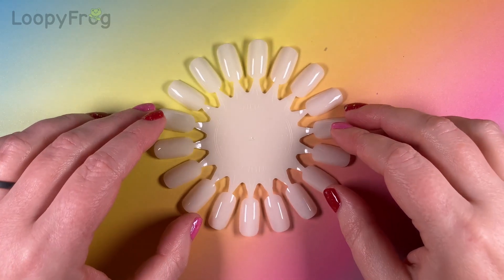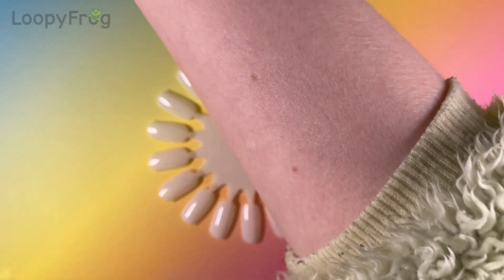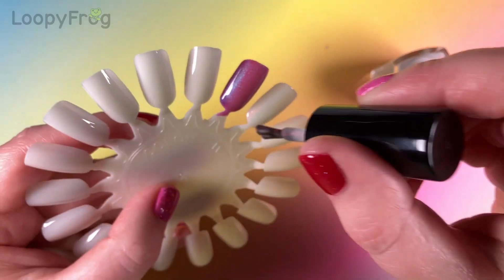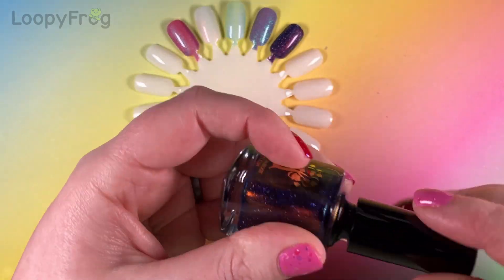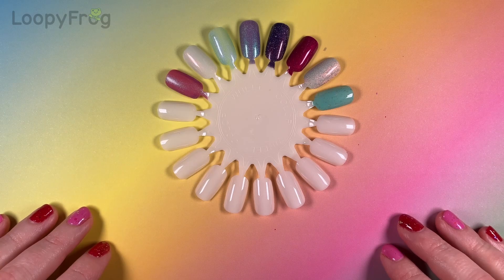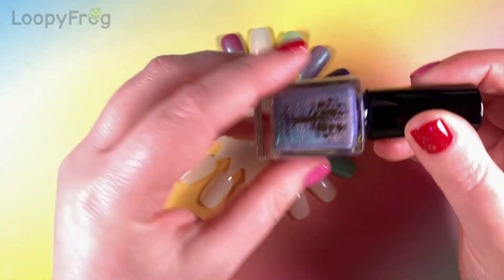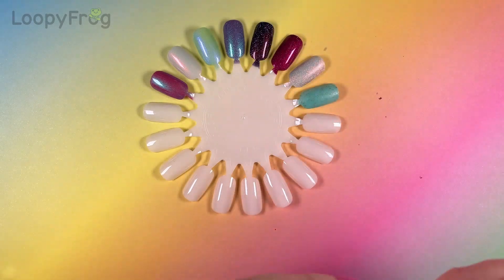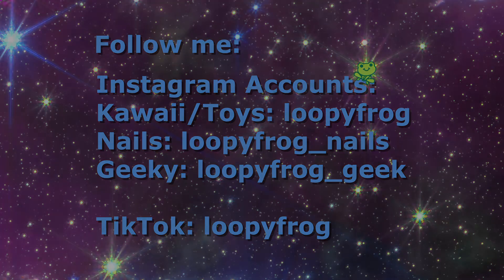Danglefoot and Prism Polish Haul With Live Swatches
Join me as I swatch through my new Danglefoot and Prism polishes! I love our UK indies, and as I promised myself, I would be showing them more love this year. So far so great! hehe

Polishes mentioned:
Danglefoot Polish:
"Way to Glow"
"Glow With The Flow"
"Glow Your Own Way"
"Lord and Lady"
"Apocalypse"
Prism Polish:
"To Be With You"
"The Silence"
"Mint Choc Chip"

Note: I think I have fixed the white balance issue from previous videos. Please let me know if you think the colour is better and more consistent.

Kawaii/Toy instagram: loopyfrog
Nail instagram: loopyfrog_nails
Geeky instagram: loopyfrog_geek